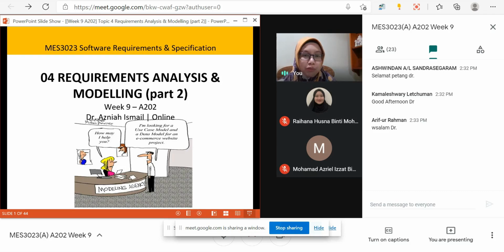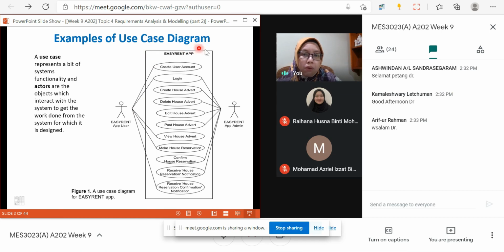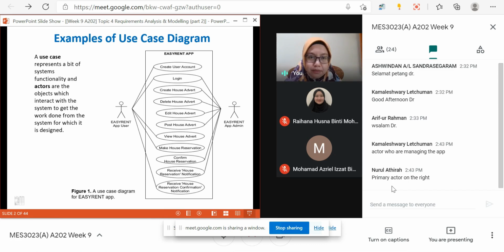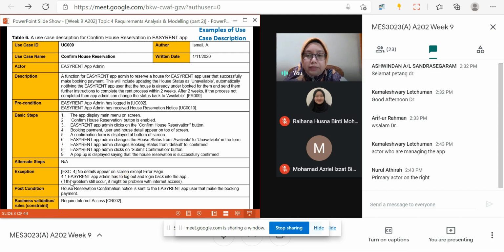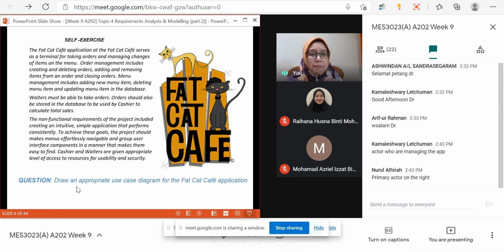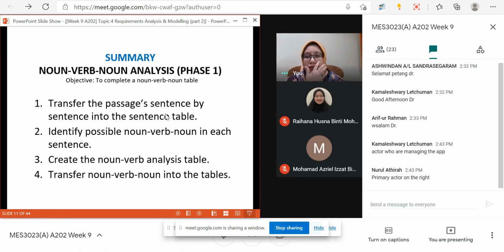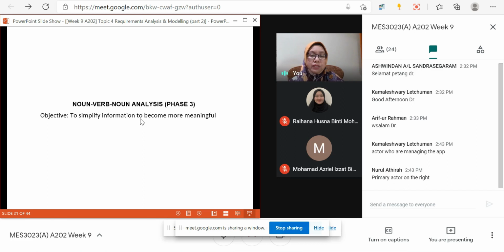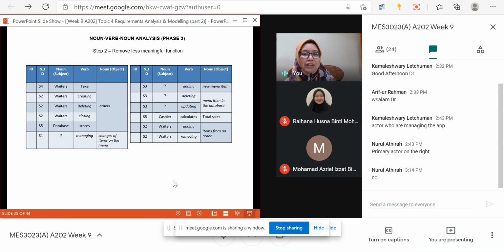MES3023 A202 Analysis & Modelling Part 2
A roughly edited video for my MES3023 A202 students' reference. Lecture in Week 9.